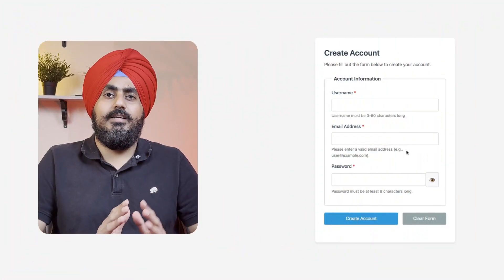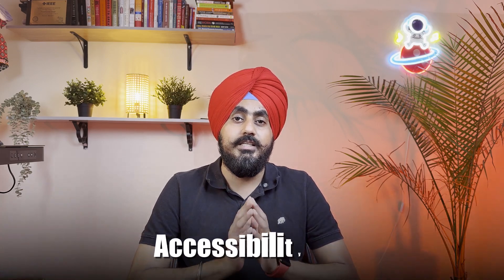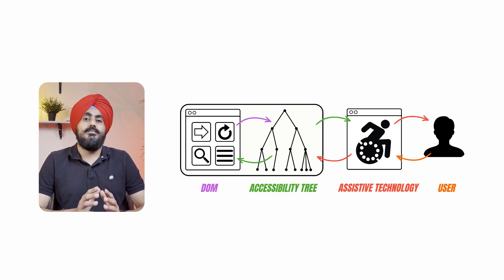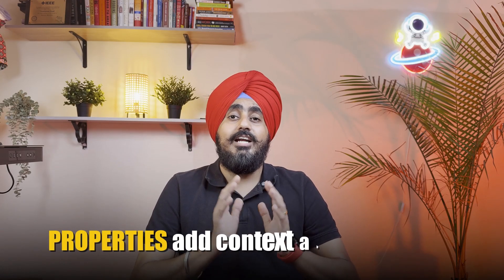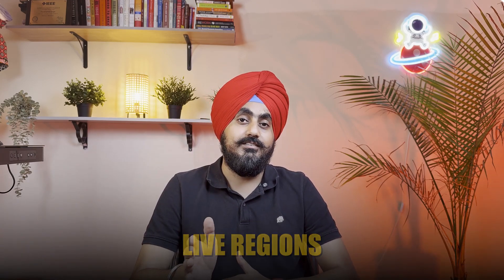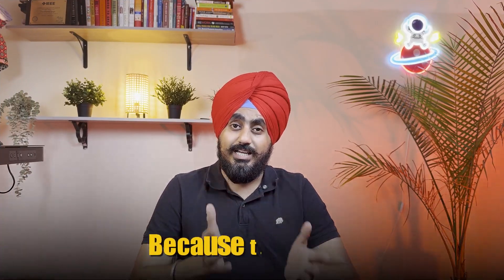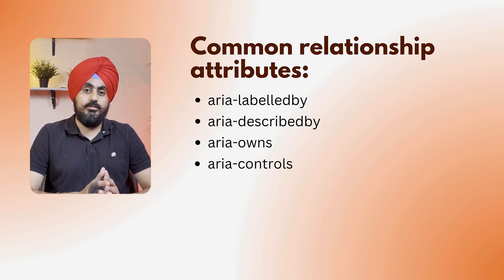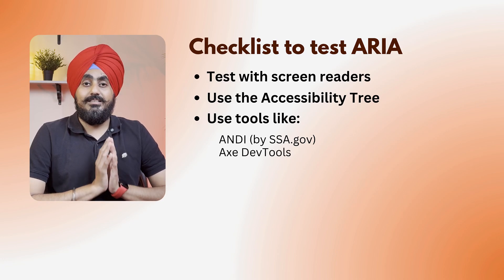ARIA Basics: Name, Role, Value Explained for Beginners (Don't Make These Mistakes!)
WAI-ARIA basics, ARIA accessibility attributes, and accessibility testing explained! If you're confused about ARIA roles, aria-label, aria-expanded, or how accessible rich internet applications work, this video is for you.

I break down WAI-ARIA (Web Accessibility Initiative - Accessible Rich Internet Applications) in a practical, visual, and beginner-friendly way. You'll learn how ARIA helps screen readers interpret dynamic content, what the Accessibility Tree is, and how to use essential ARIA attributes like aria-label, aria-expanded, and aria-describedby for inclusive design.

💡 Perfect for:
1. Web developers
2. Accessibility testers
3. QA engineers

💥 By the end of this video, you’ll know:
1. Why semantic HTML is NOT enough
2. How assistive technologies read from the accessibility tree
3. How to give your UI a "voice" using ARIA
4. When ARIA helps—and when it hurts
5. How to test your ARIA implementation like a pro

⏰ Timecodes ⏰
0:00 Why use ARIA?
1:22 Objectives
1:37 What is ARIA
2:14 Accessibility Tree
3:46 Name
6:02 Role
6:39 State
7:16 Properties
7:54 Relationships
8:28 Live regions
9:39 Common ARIA attributes
10:12 Landmark roles
11:26 Widget roles
11:51 Common Live regions
12:13 Common Relationships attributes
12:34 Common States and Properties
12:56 When to/not to use ARIA
13:41 How to test ARIA
14:42 Final thoughts